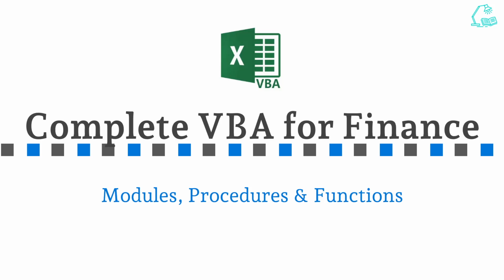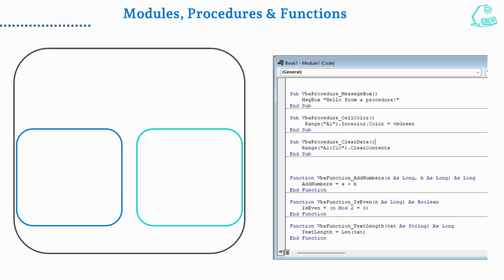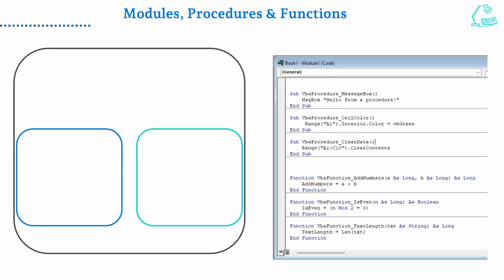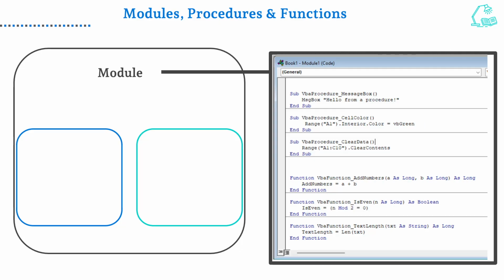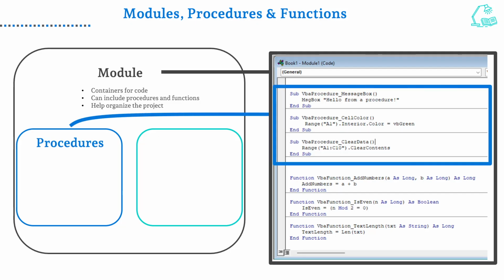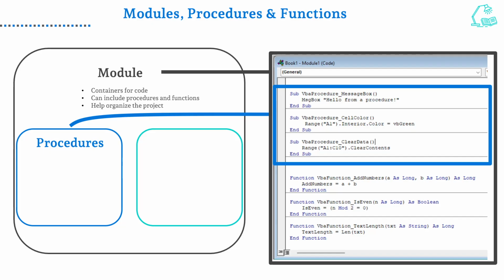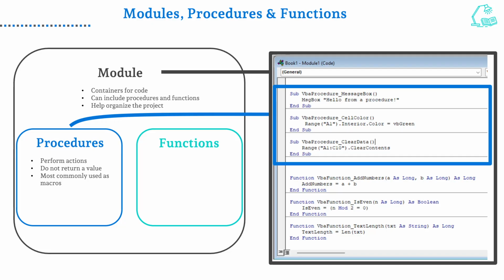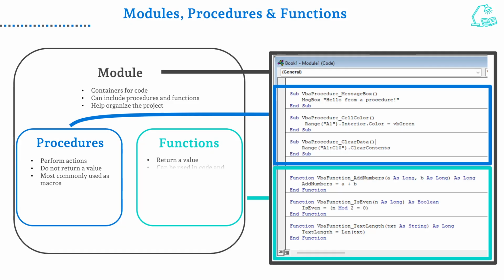Understanding VBA Modules, Procedures & Functions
Learn the fundamentals of VBA modules, procedures and functions in Excel VBA.

In this video you will learn:
• What VBA modules are
• Procedures vs functions explained
• How VBA code is organized
• Creating reusable VBA logic
• VBA coding structure basics

Perfect for:
• VBA beginners
• Excel automation learners
• Finance analysts
• Professionals learning Excel VBA